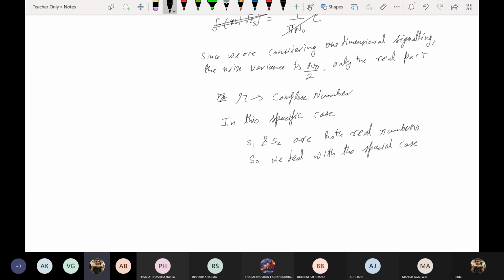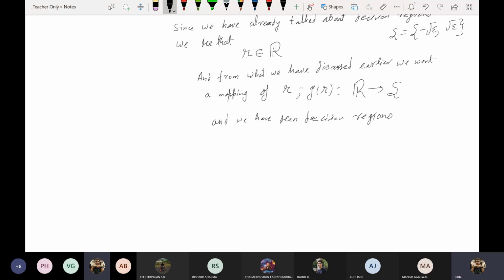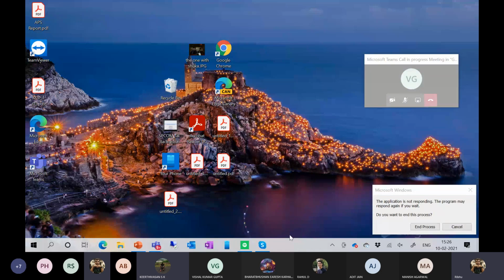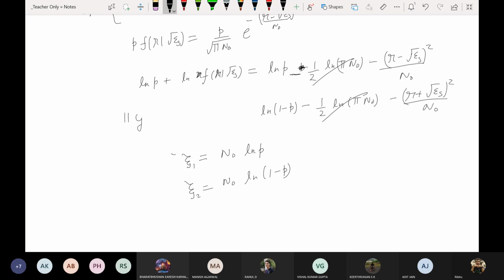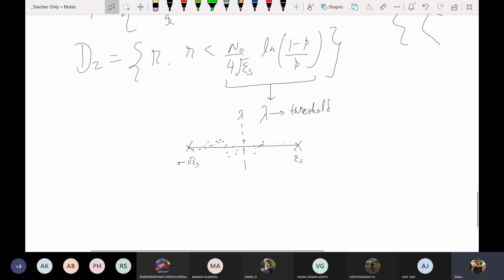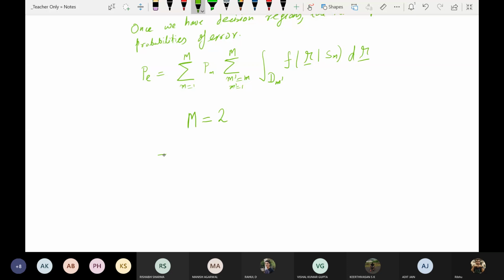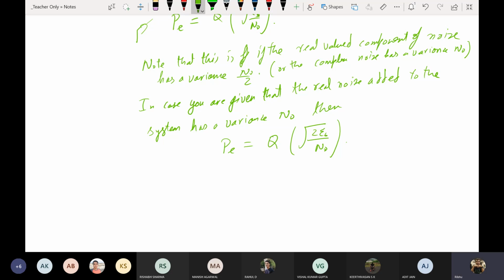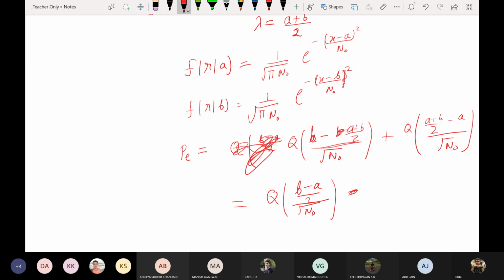EE 332 Lecture 15: Probability of Error